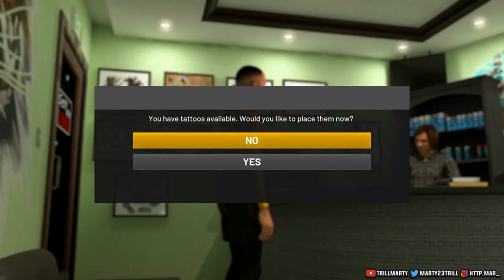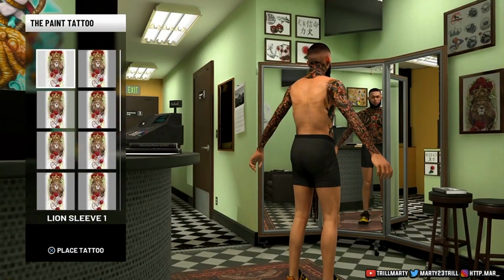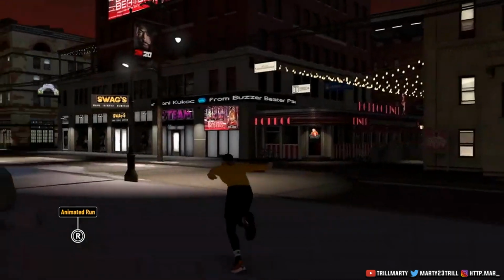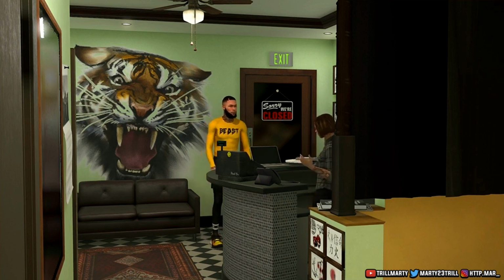*NEW* TATTOO GLITCH IN NBA 2K20!!! • HOW TO GET ALL TATTOOS FOR FREE IN NBA 2K20!!!